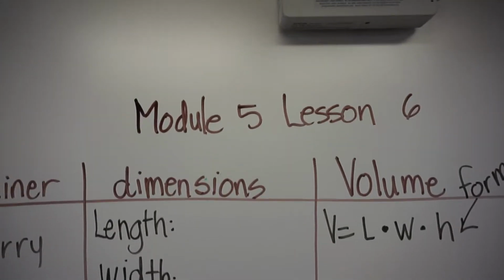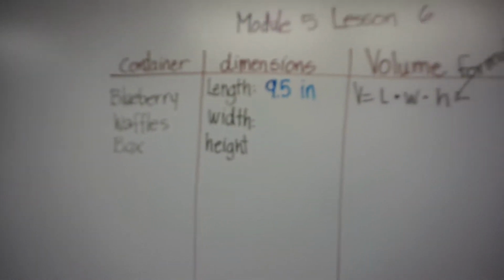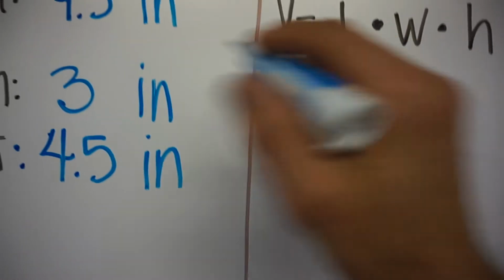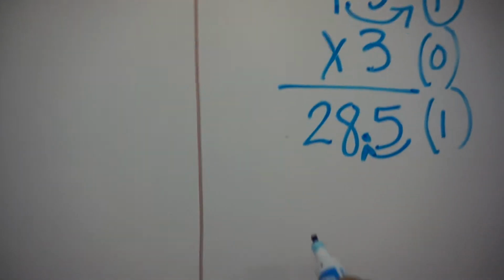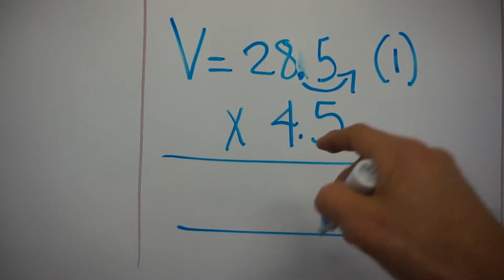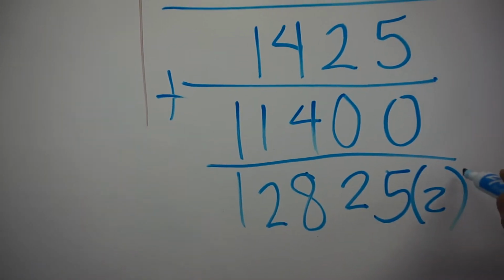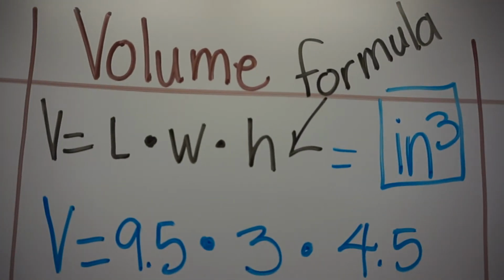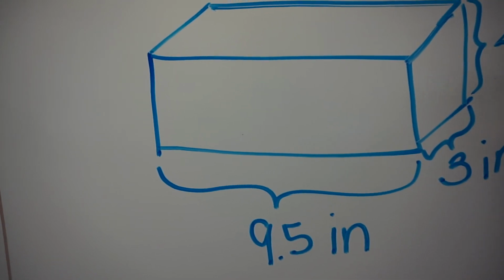M5L5 Using containers to find Volume